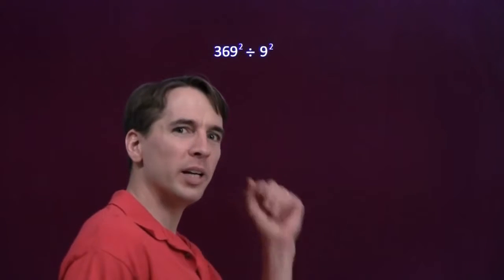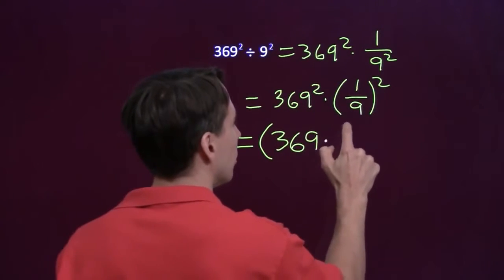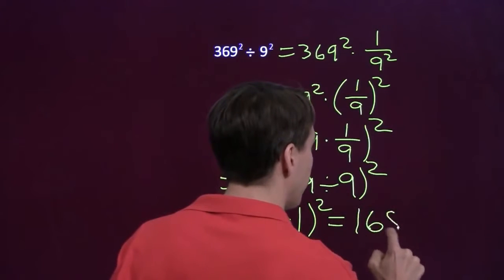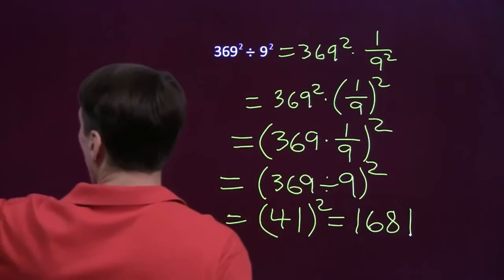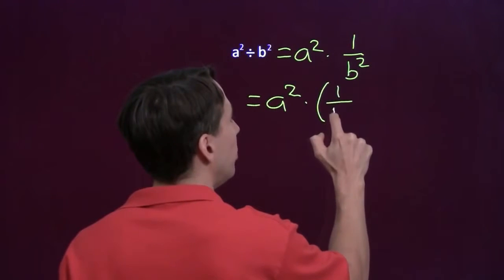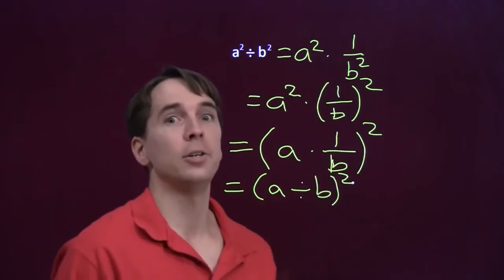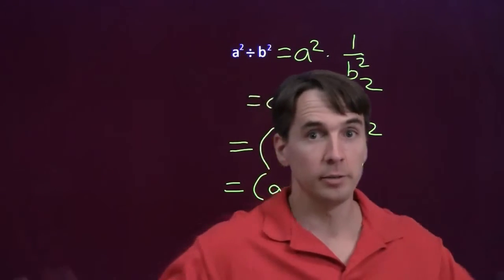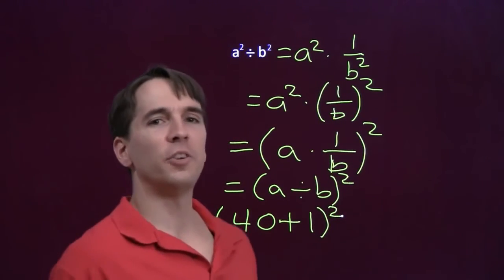2 Quotient of Powers